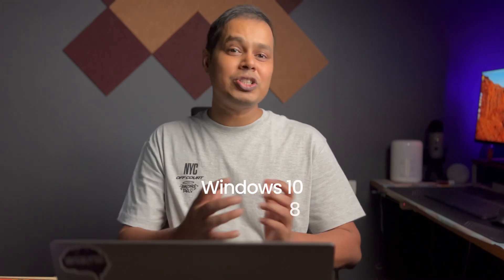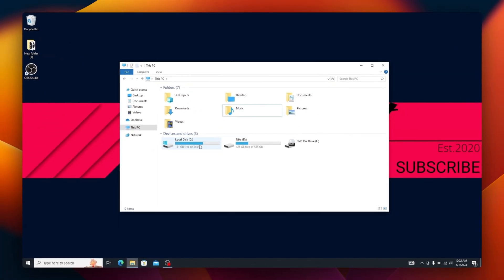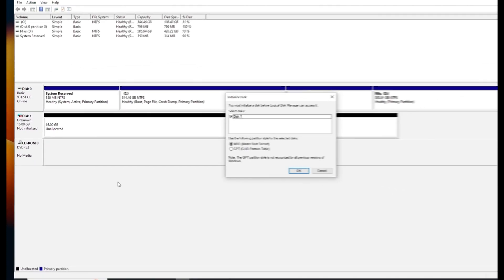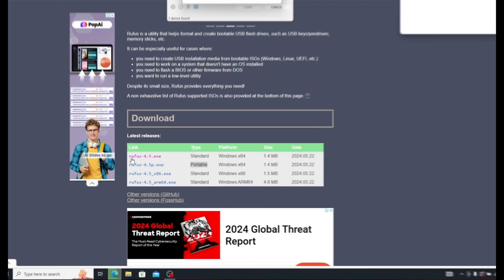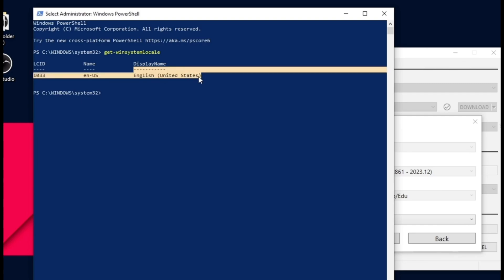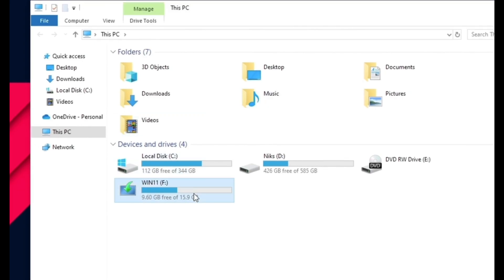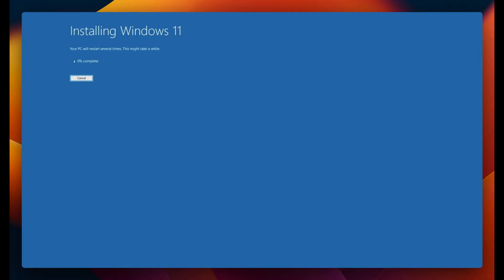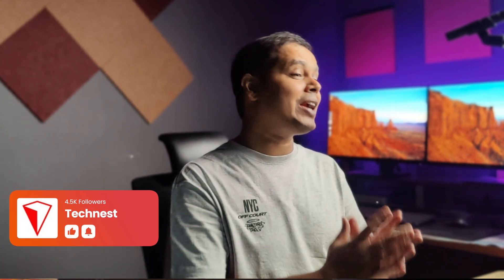How to Install Windows 11 on Unsupported Hardware (New Easiest Method 2024)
Discover the new easiest method of 2024 to install Windows 11 on unsupported Hardware! This comprehensive guide will show you how to upgrade to Windows 11 on unsupported hardware directly from Windows 8 or 10. Learn how to install Windows 11 on an unsupported processor and do it without data loss. Our straightforward tutorial does not require bypass tools or complex software. Perfect for those looking to install Windows 11 on an unsupported PC efficiently. Upgrade today and ensure your system is ready for Windows 11 and beyond, including potential Windows 12 updates. Don't miss out on this essential upgrade technique! 💻🔧

⏰ Chapters
0:00 intro
0:25 Windows 11 Specs and System Requirements
1:18 Create Virtual Hard Disk
3:22 Use rufus to install Windows 11 iso
8:27 Outrow

🚀 Transfer data from: mac to windows | iPhone to Android | Android to mac | Mac to Android

💬 iPhone Shortcuts Hack: Send WhatsApp Messages Without Saving Contacts

🖥️ 📲 How to Transfer Files from iPhone to Windows PC and Vice Versa [2024]

💬 How to Use the Same WhatsApp Account on Two Phones

Drop them in the comments section below if you have any questions or queries.